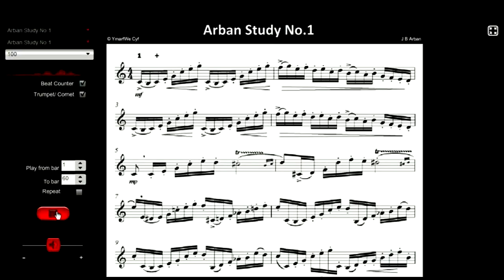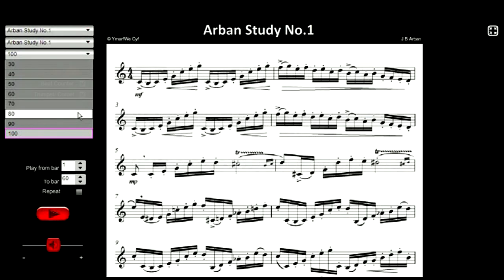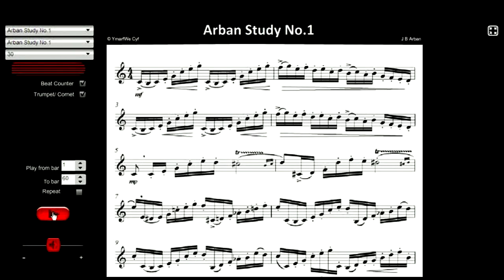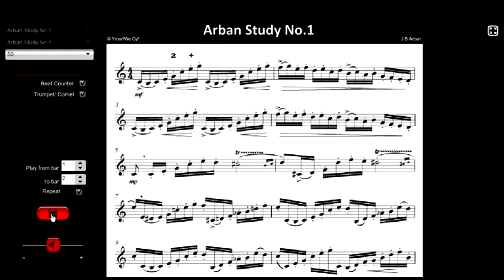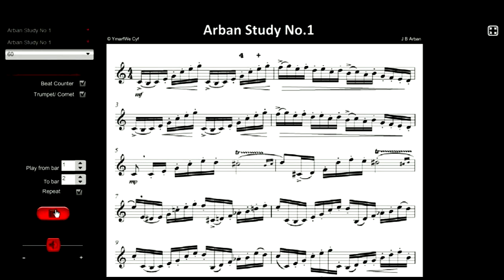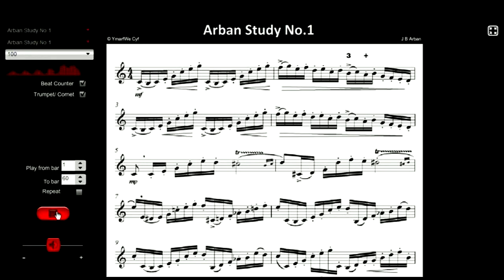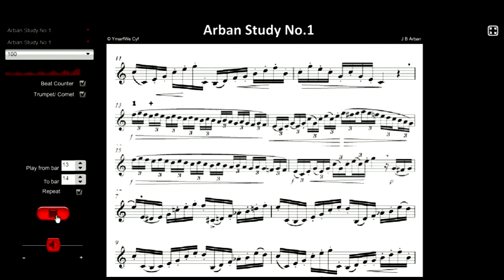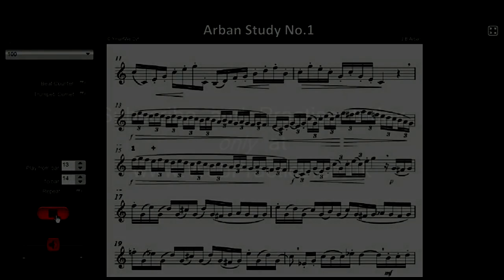WebPractice Arban Study No. 1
Play along with the performance. Slow it down, play a few bars over and over again until you're practice perfect.

This is the way to practise. The best of tradition and contemporary technology. It really works.